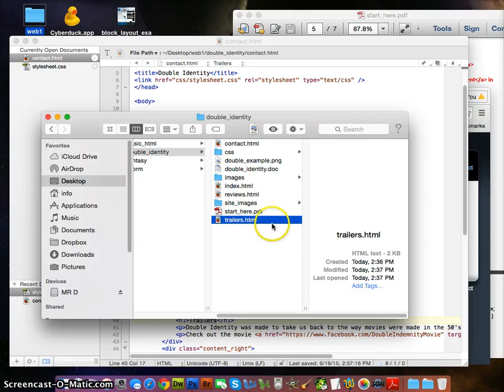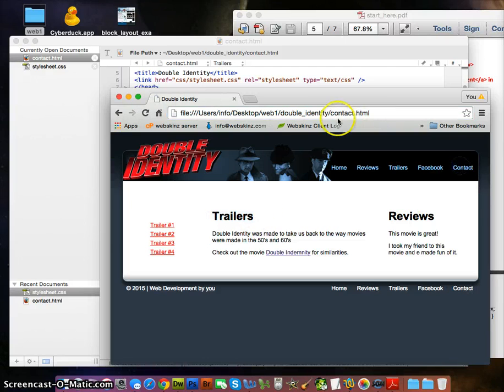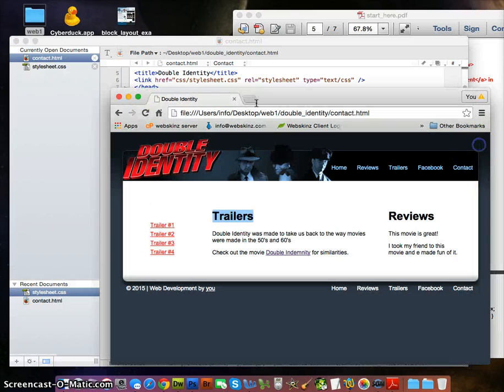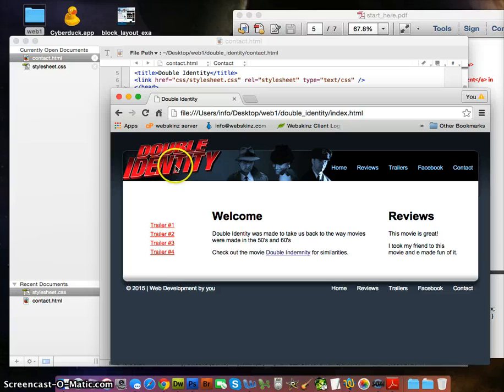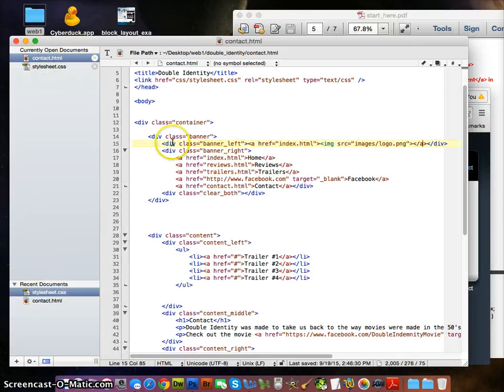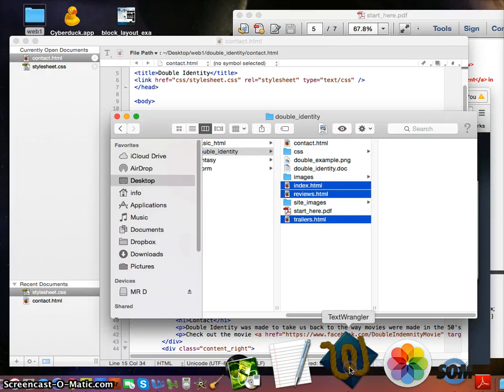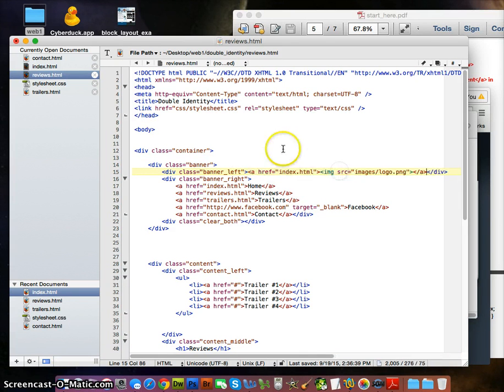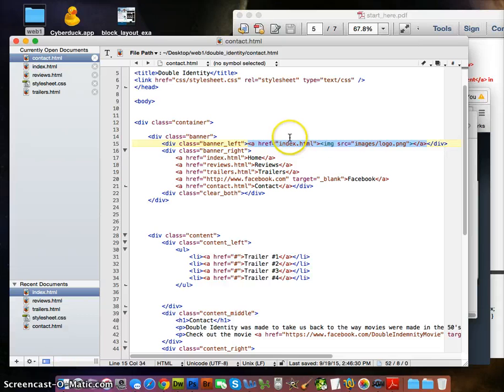html with external css 5 page website pt9